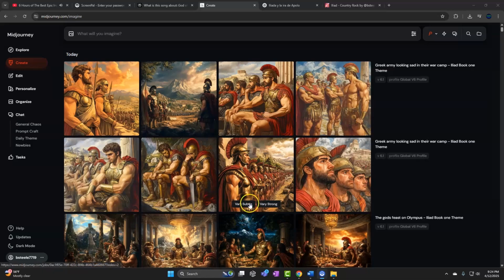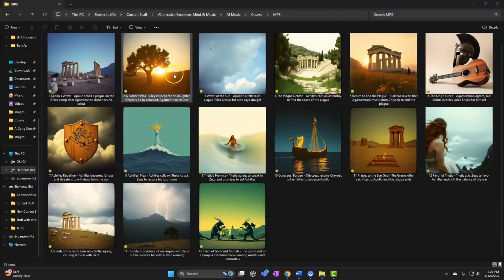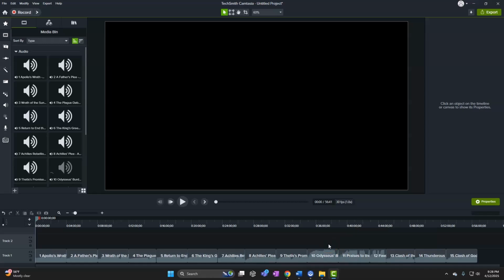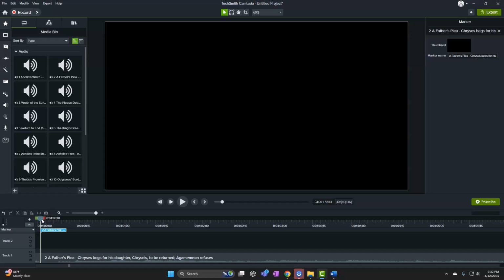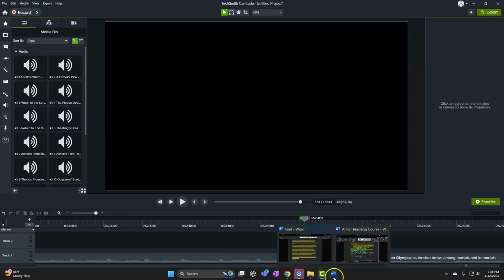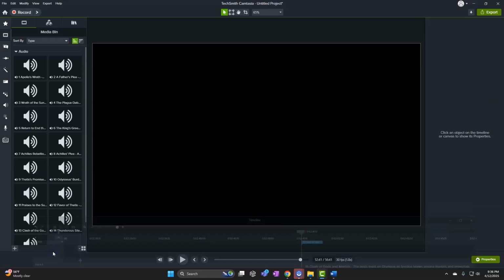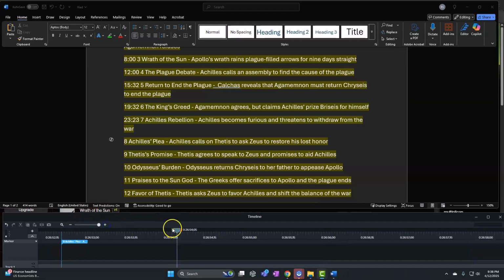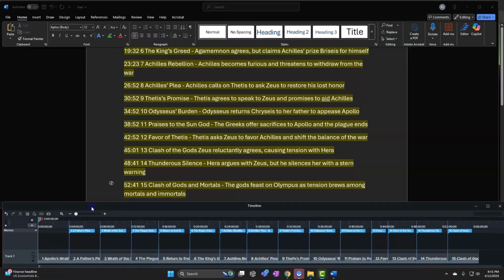Make MP3 Into Video Adding Time Stamps Between Songs 1125 AI Song Playlist That Tells a Story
Make MP3 Into Video Adding Time Stamps Between Songs
AI Song Playlist That Tells a Story